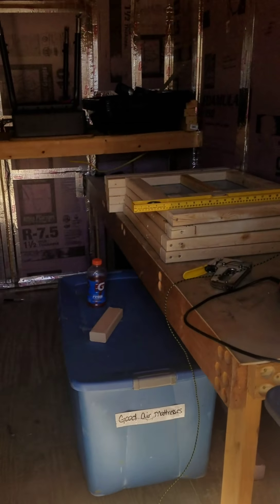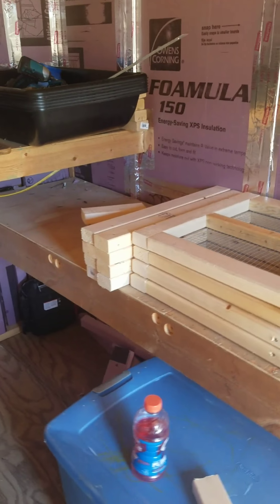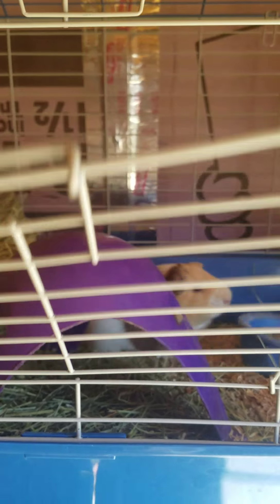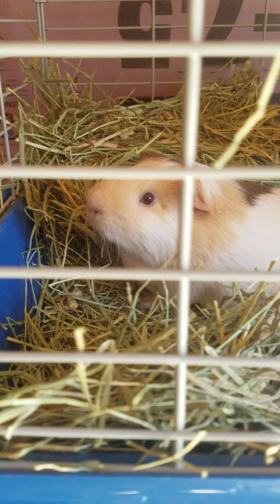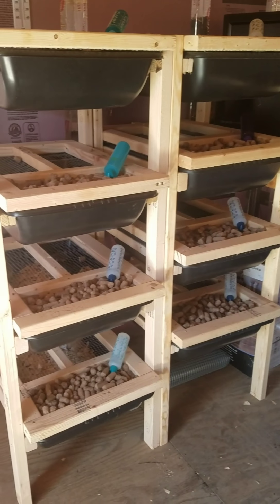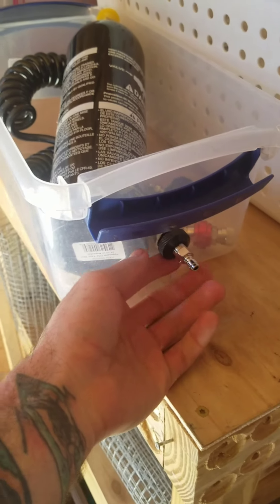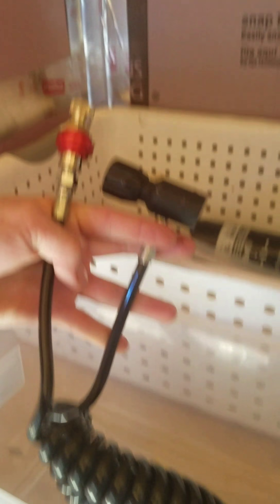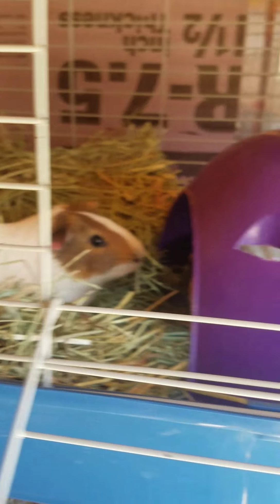What In The Flesh Has Been Going On